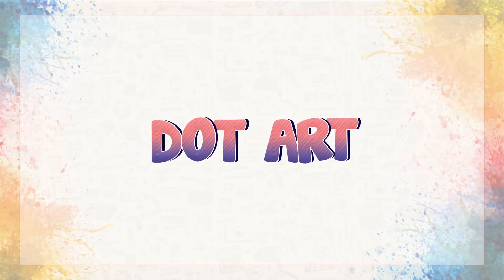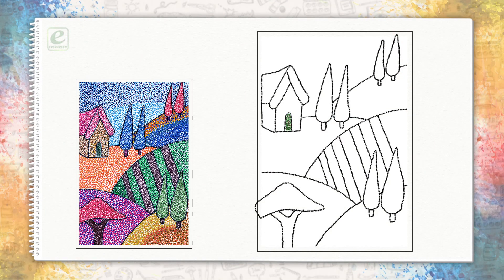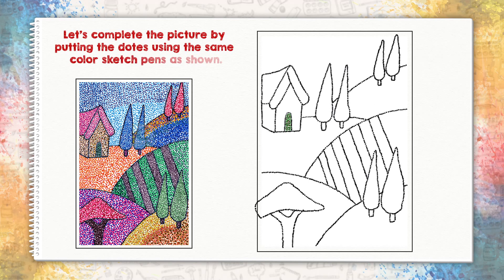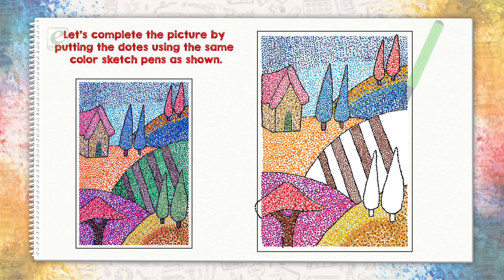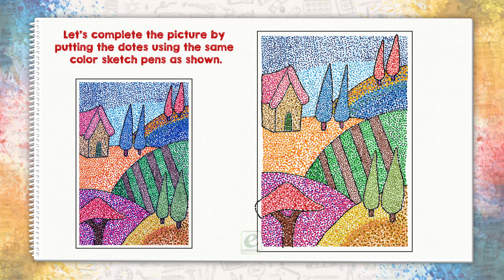Dot Art | ICONIC BOOKS Talent Search-3